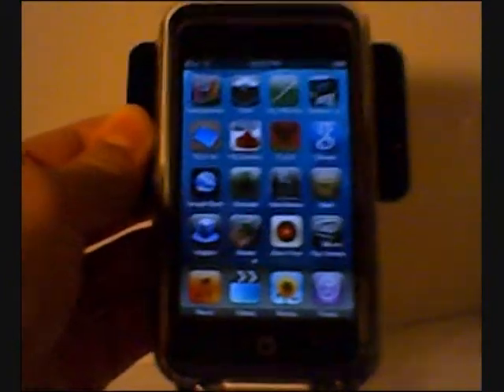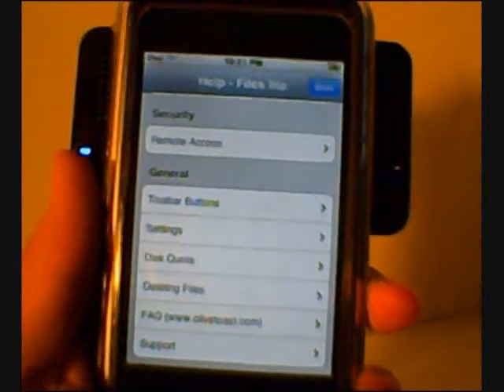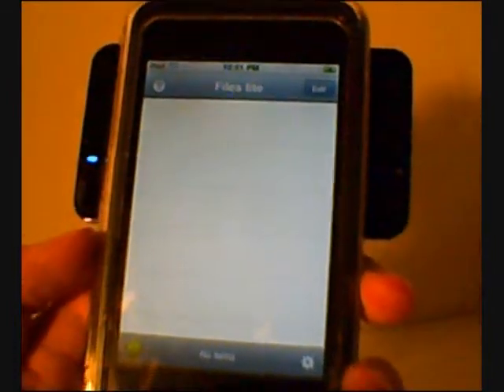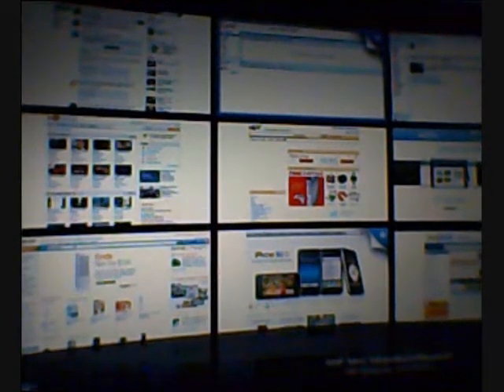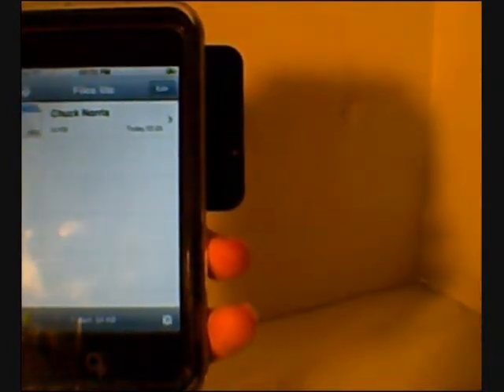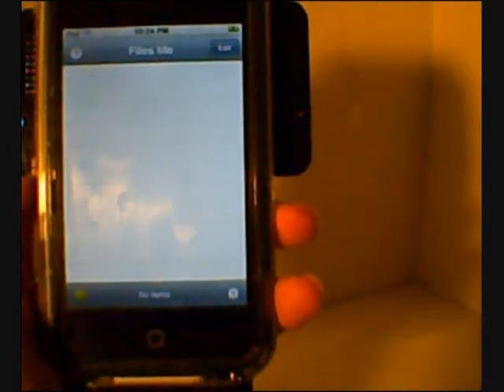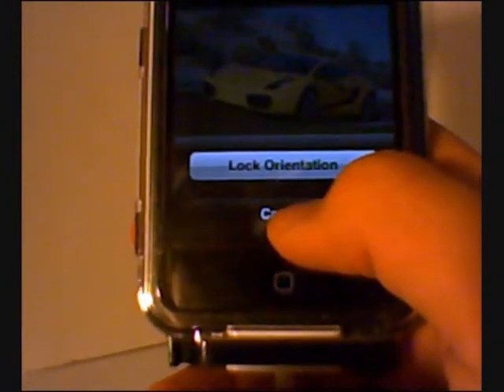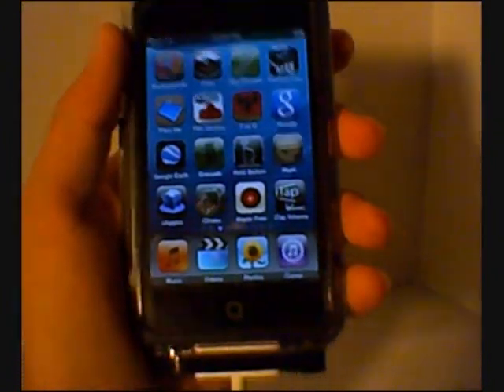Review Of The Files Lite Application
This is a review of the Files Lite application. By AppReviewMan